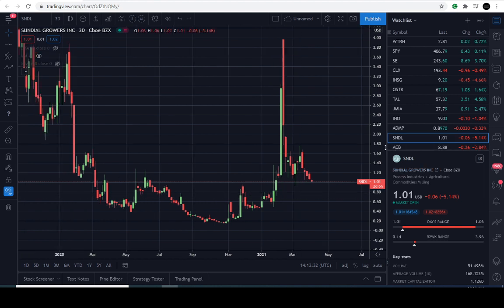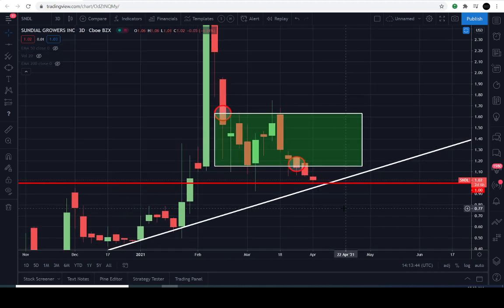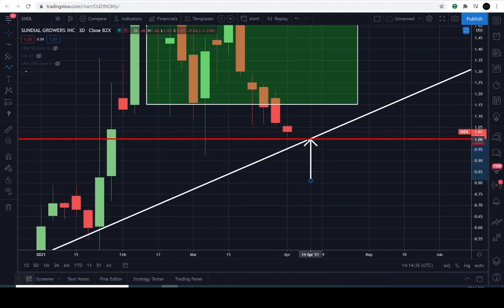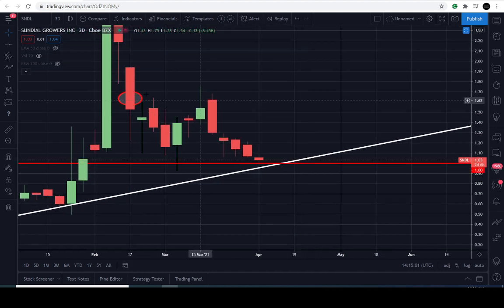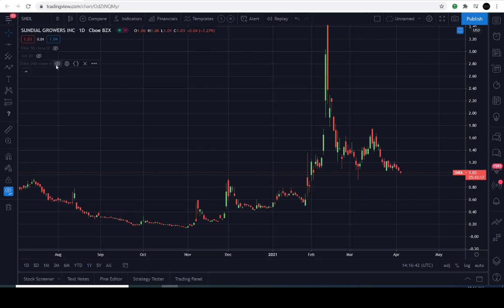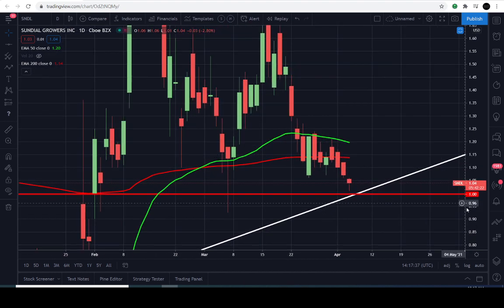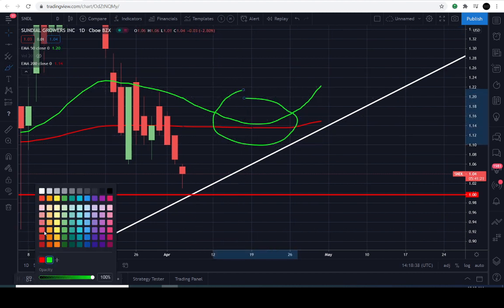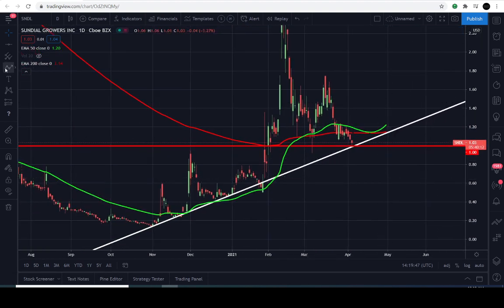SNDL GOLDEN CROSS EMERGENCY UPDATE!! WATCH NOW!! | PRICE PREDICTION | TECHNICAL ANALYSIS$ SNDL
SNDL PRICE TODAY: THIS SUNDAIL GROWERS (SNDL) VIDEO TODAY WE  WILL EXPLAIN HOW TO ANALYZE CRITICAL LEVELS IN THE CHART OF SNDL. LEVELS IT MUST HOLD AND BREAK THROUGH IN ORDER TO CHANGE THE CURRENT/PREVIOUS TREND. SNDL IS IN A UNIQUE POSITION TO EVENTUALLY REVERSE THE TREND "IF" IT'S DESTINE TO REACH HIGHER LEVELS IN THE UPCOMING DAYS/WEEKS/MONTHS AHEAD. BUT PLEASE BE ADVISED THIS INSTRUMENT IS PERFECTLY CONFINED WITHIN THE CURRENT MACRO TREND. WE MUST WAIT FOR SIGNS OF A TREND REVERSAL IN ORDER TO ANTICIPATE A MOVE IN THE OPPOSITE DIRECTION.